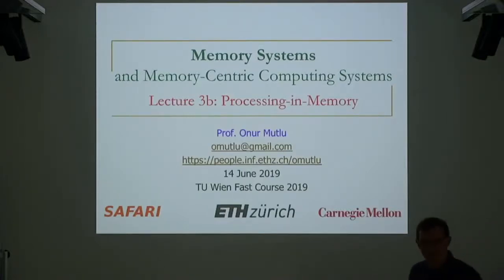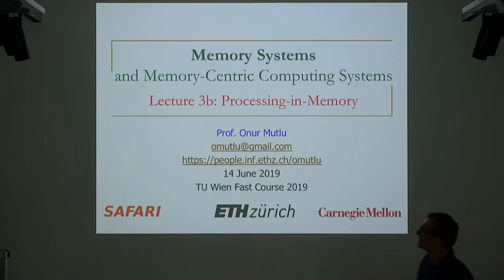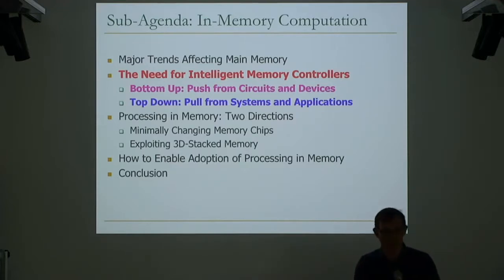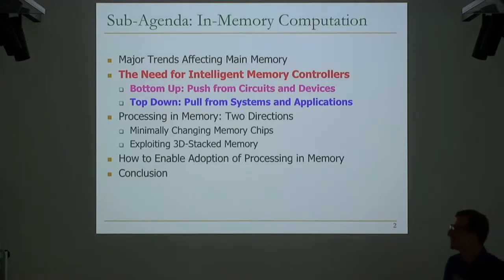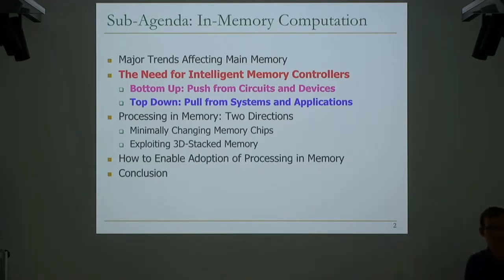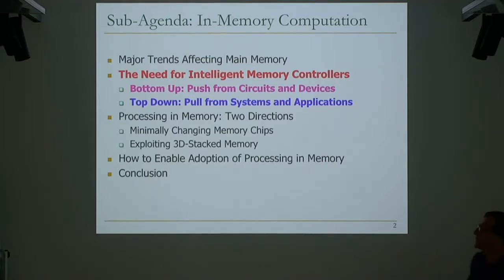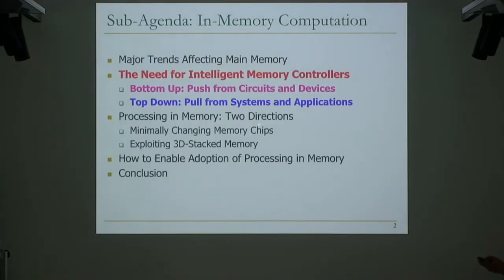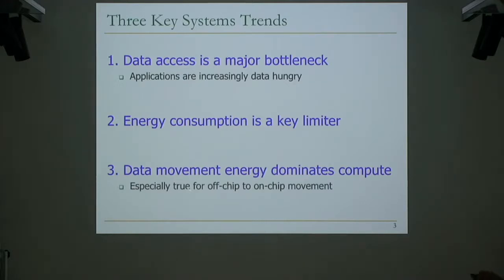Onur Mutlu @ TU Wien 2019 - Memory Systems - Lecture 3b: Processing-in-Memory I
Onur Mutlu's TU Wien 2019 Fast Course
Memory Systems and Memory-Centric Computing Systems: Fundamentals and Recent Research